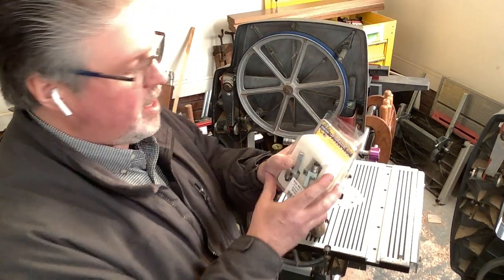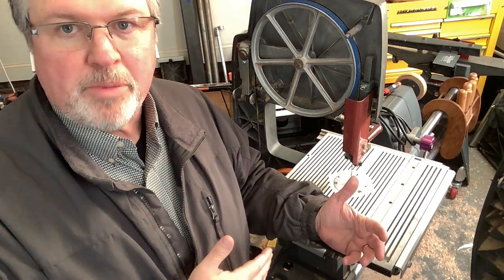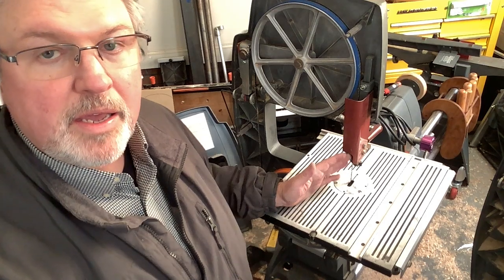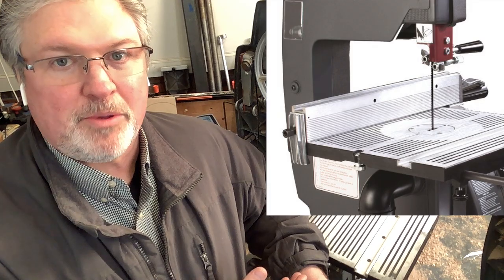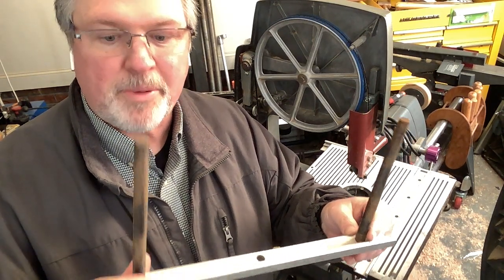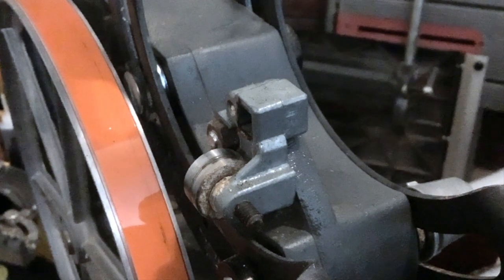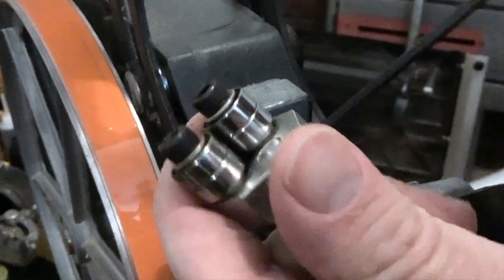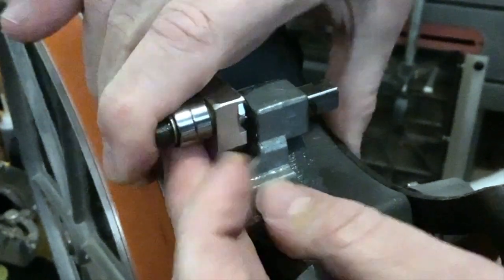Installing Carter "Upgrade" Blade Guides on a Shopsmith Bandsaw. Are They Worth it?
SHOP NOTES: In this video we will install a set of Carter Products ball bearing blade guides on a Shopsmith bandsaw. According to their website "The Carter Shopsmith conversion kit updates your saws performance through the use of all sealed ball bearing roller guides. This provides your saw with reduced blade friction and improved cutting accuracy. The kit contains both upper and lower roller bearing side support assemblies, which work in conjunction with the existing Shopsmith thrust bearing."  Really?  Well, we'll be the judge of that, won't we?

Be sure to be a part of the follow-up mid-week video by posting a related Question, Comment, or Cheap-Shot in the comment field below the video.

This set was loaned to me for testing by Carter Products.

Here are links to a few of the products I used in the video:
🟢 Boeshield T-9 lubricant spray
🟢 The best American-made rawhide mallet for Shopsmith owners